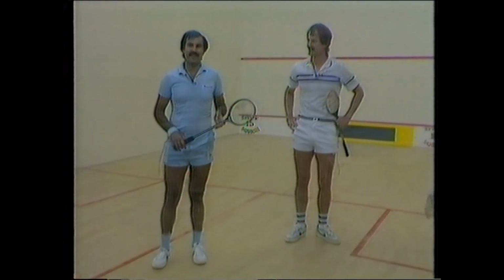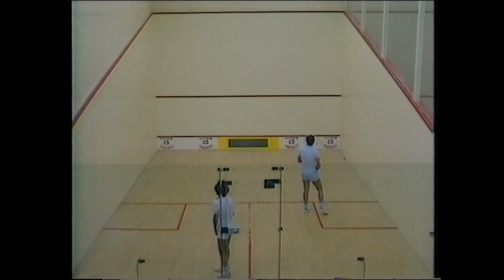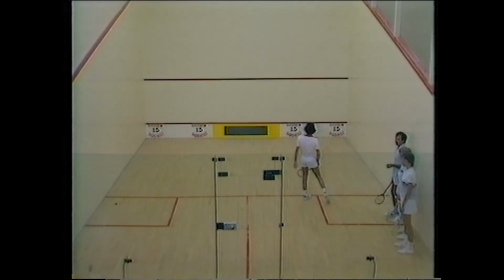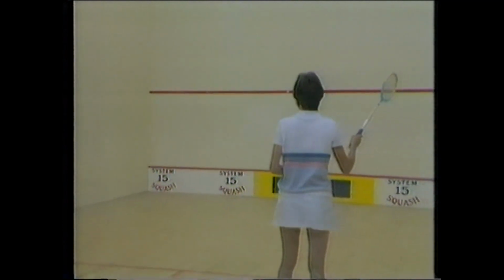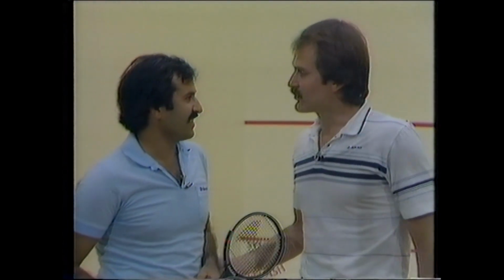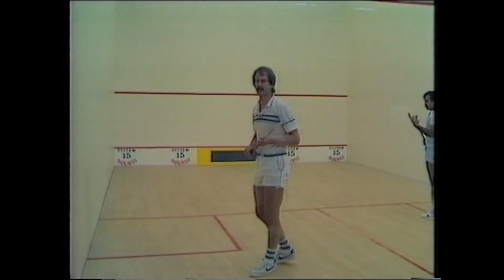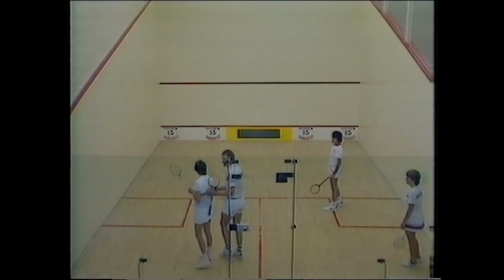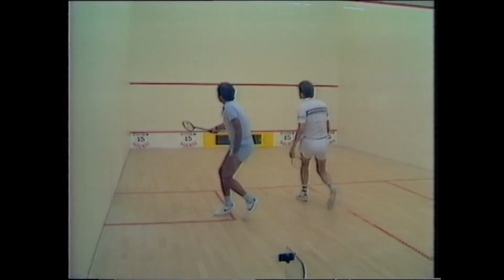Learn to Play Squash - Episode 3 - Squash Basics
Presented by John Easter and Hiddy Jahan
This is episode 3 of a television series that was broadcast on Sunday mornings in the UK in the mid to late 70's.
The 70's is the 'Golden Era' of the game, when squash really boomed in the UK, with 100's of new clubs/ courts being built and disused buildings converted to feed the nations appetite for the game.